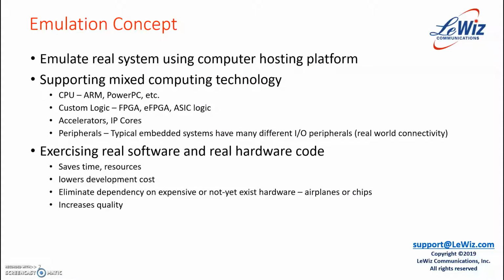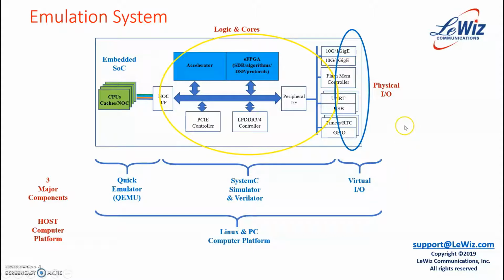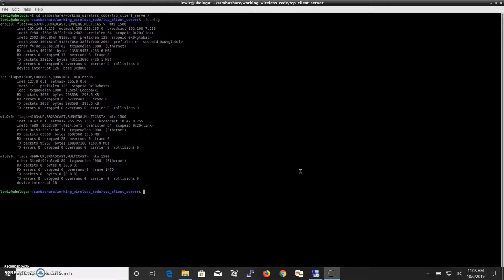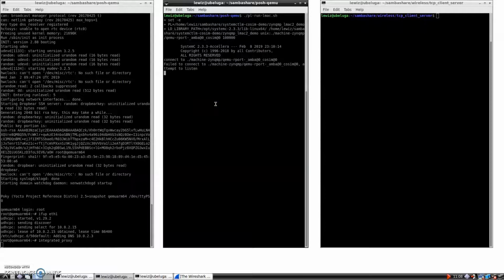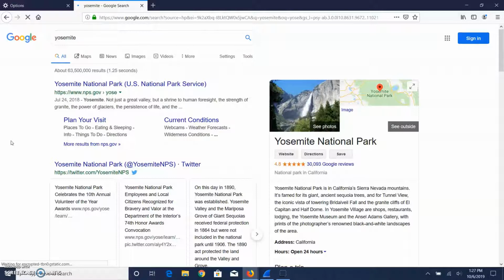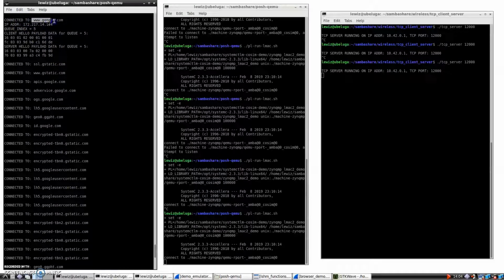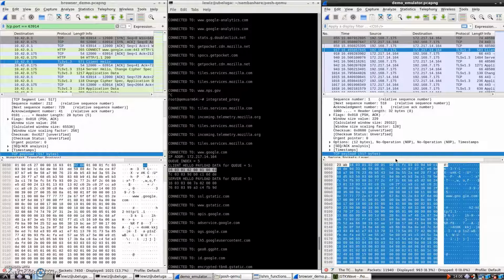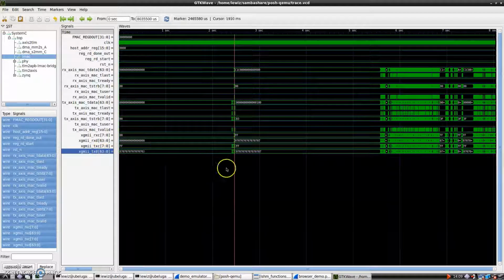DEMO WIRELESS EMULATION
Demo of wireless gateway using QEMU, SystemC and virtual I/O. Emulating the entire system on a PC host system. Showing Web transfers of large data with images and videos via emulated embedded system